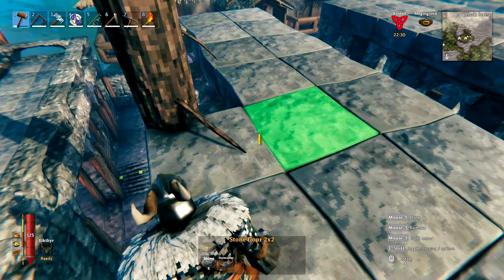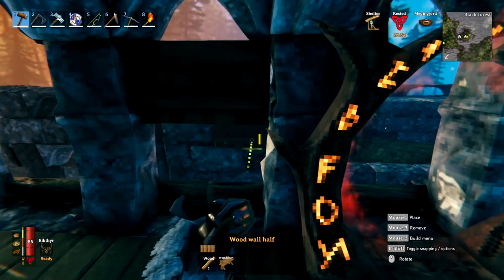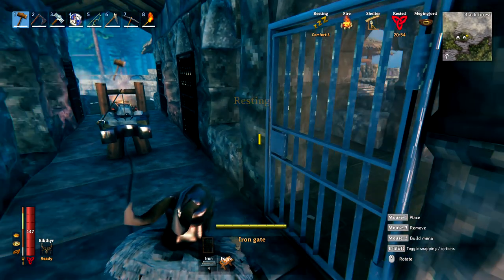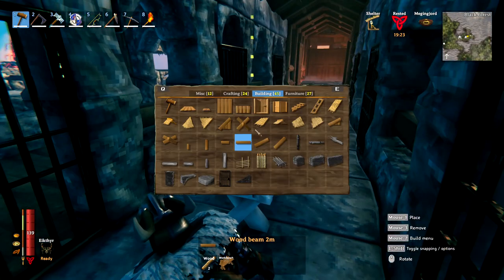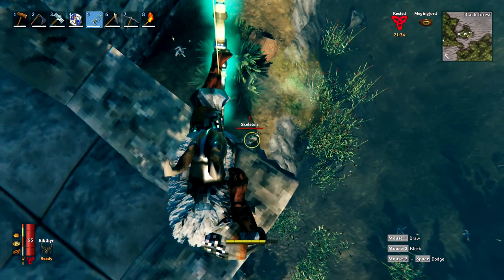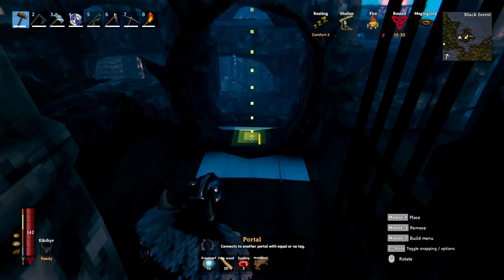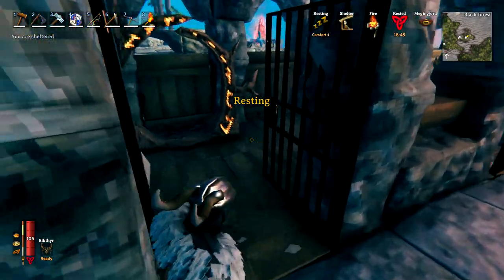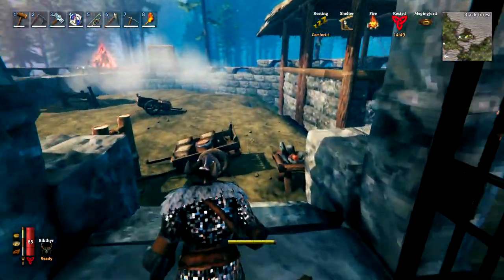Valheim EP63 "The Portals"